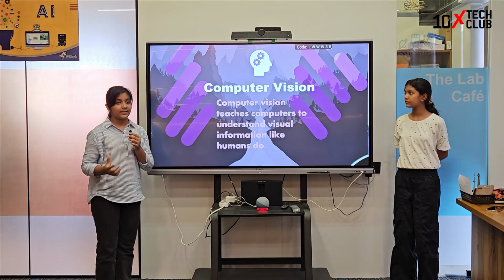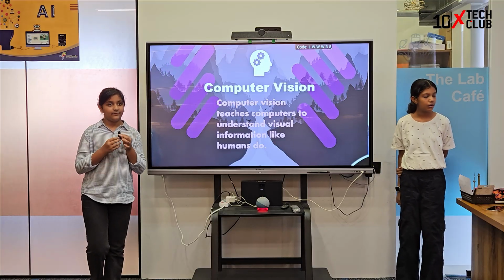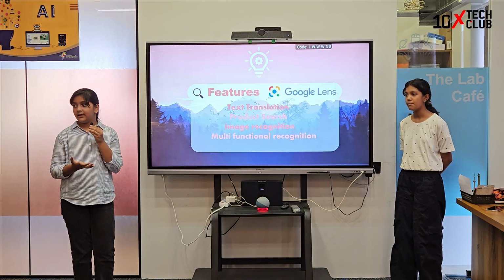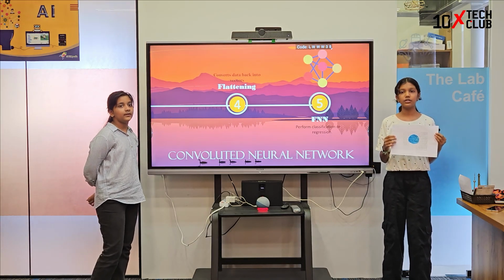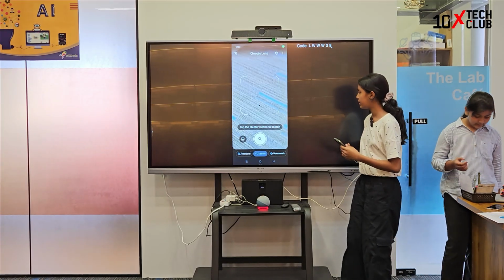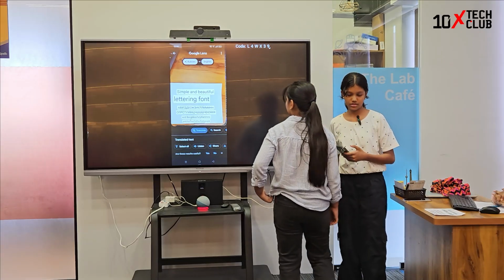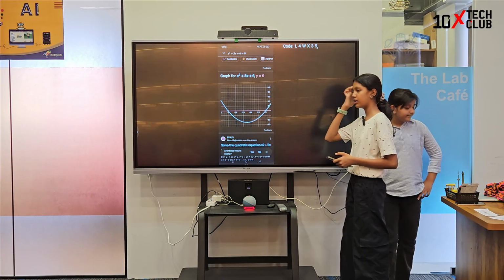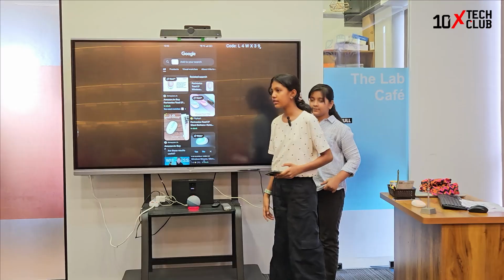Google Lens: Features and Benefits | Kashish and Nia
Learn how to use Google Lens effectively with Kashish and Nia. Discover its amazing features and how it can make your life easier by identifying objects, translating text, and more!